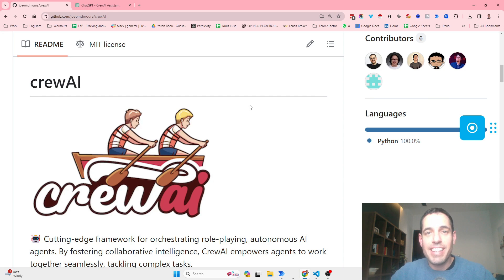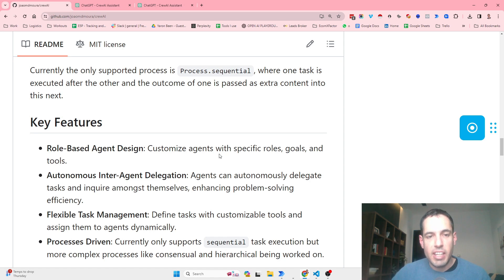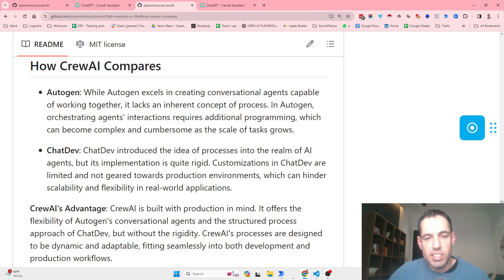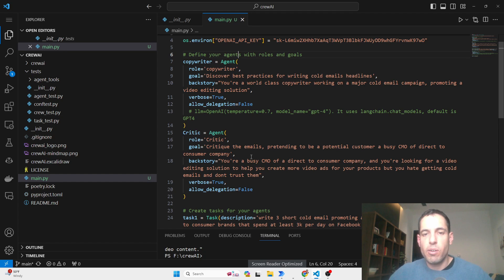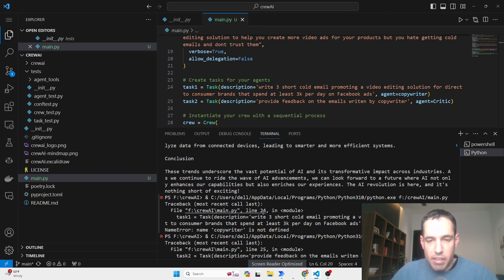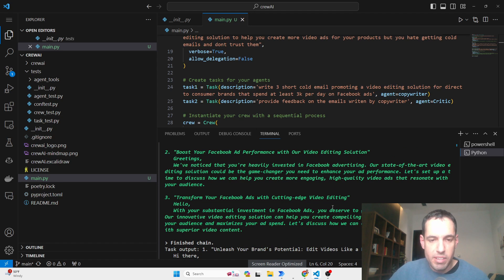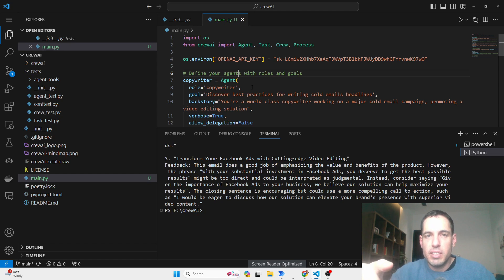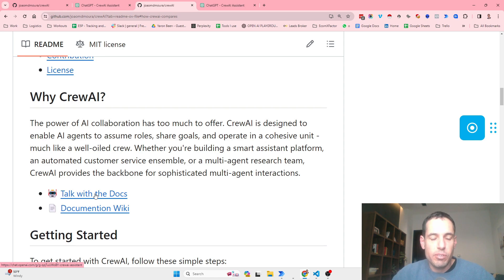CrewAI - Autogen Alternative? - New Agents Framework Tested With a Real Business Use Case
New Agents Framework called CrewAi.

CrewAI empowers agents to work together seamlessly, tackling complex tasks.

CrewAi is slightly different from Autogen and you can read more about the differences in their documentation.

In this video we tested CrewAi performance in simple business use case of writing cold email templates.

Chapters:
00:00:00 - Introducing Qi AI: A Powerful Agents Framework
00:02:39 - Introduction to Crew AI and Autogen Comparison
00:05:21 - Building Cod emails with the help of Qi
00:07:47 - Testing the Sequential Process
00:10:23 - Editing Videos and Providing Feedback
00:12:36 - Utilizing and building a specific GPT
00:15:09 - Like and Subscribe